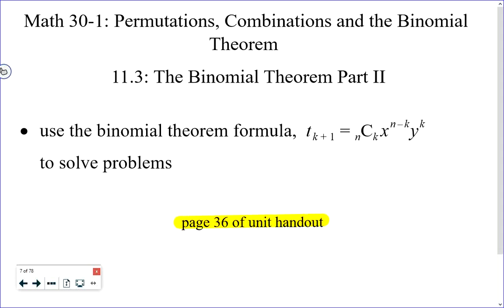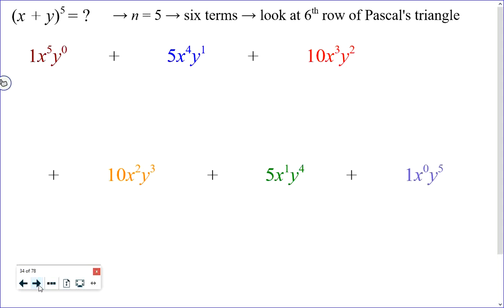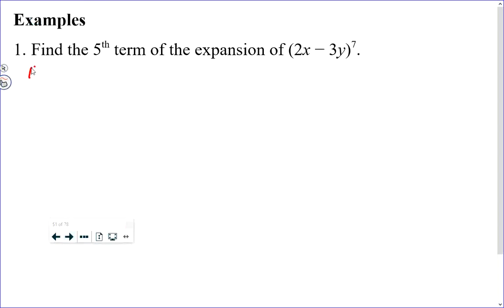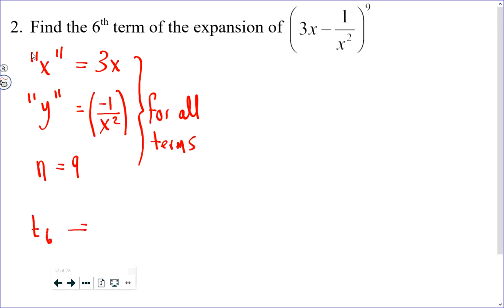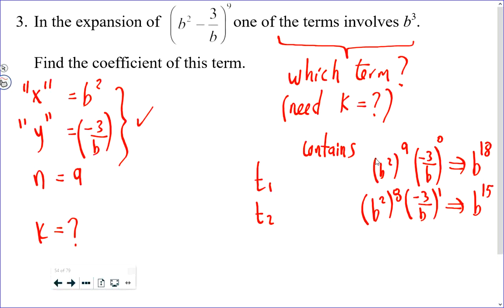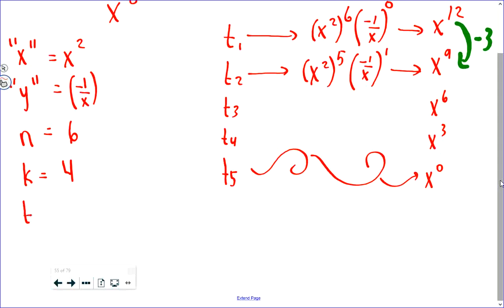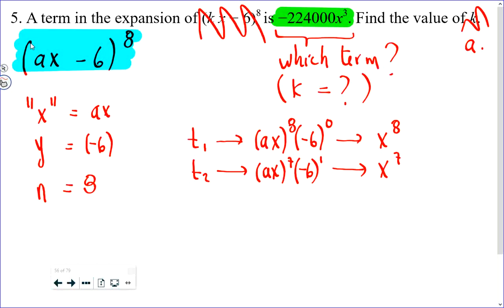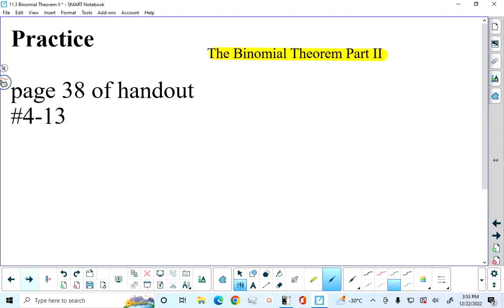Math 30.11.3 Binomial Theorem Part II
Here is the recording of lesson 30.11.3 (The Binomial Theorem Part II).